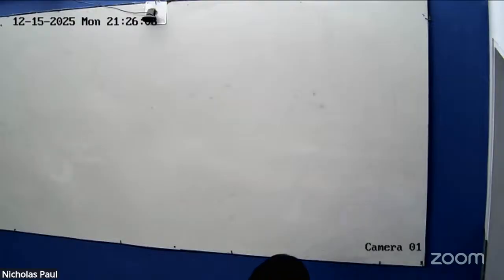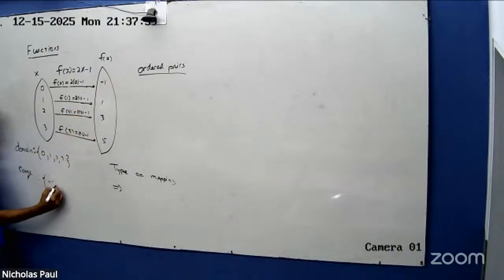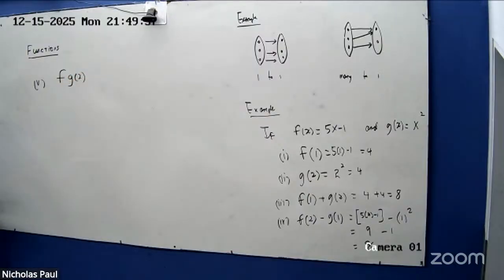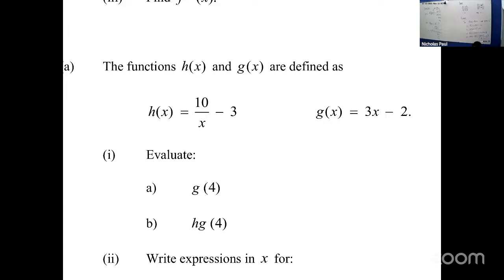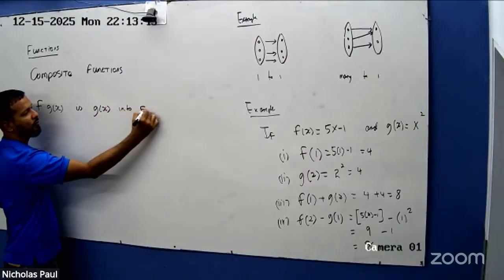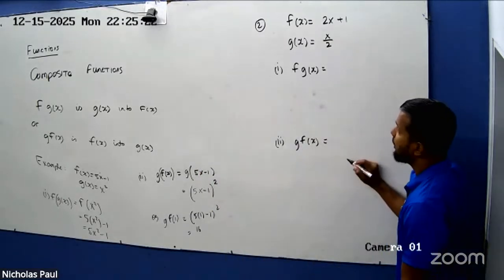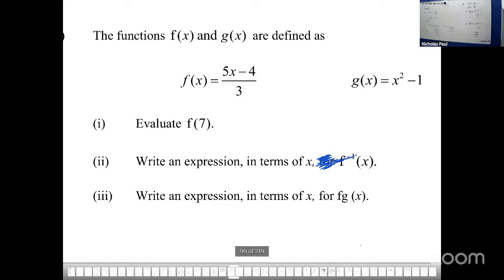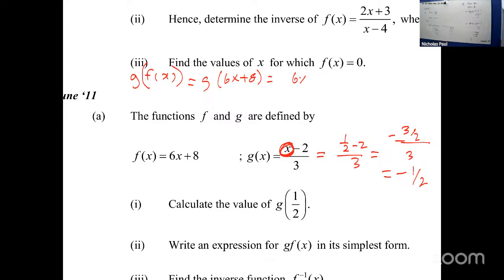CSEC Mathematics Functions 1